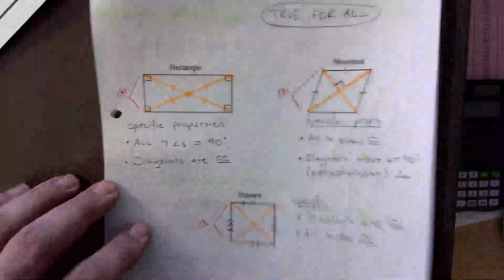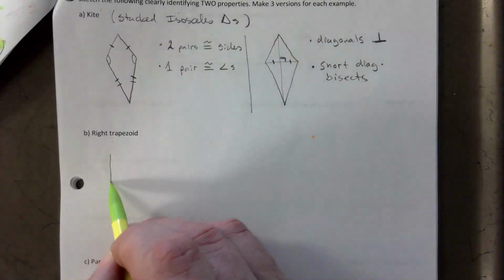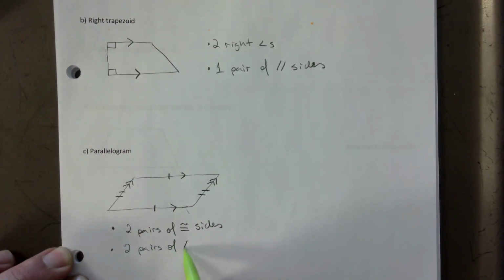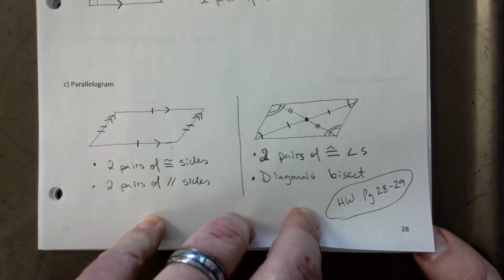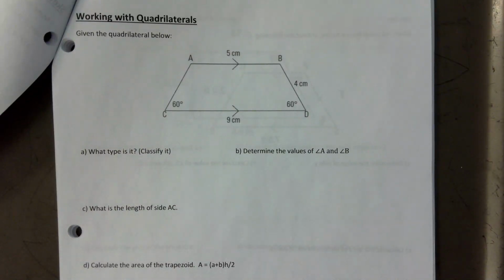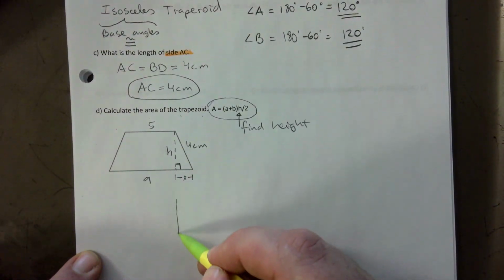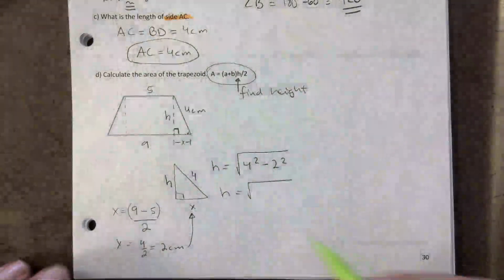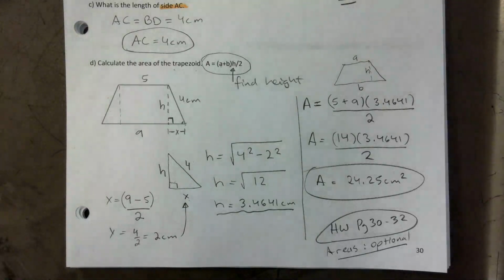ESMR4S GEOMETRY - QUADRILATERALS: SKETCHING, PROPERTIES, WORKING WITH THEM